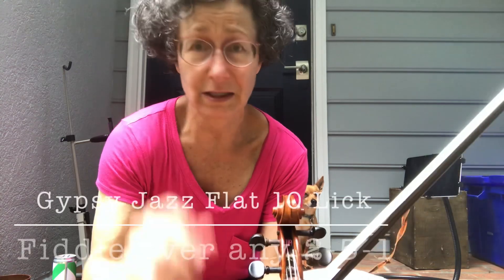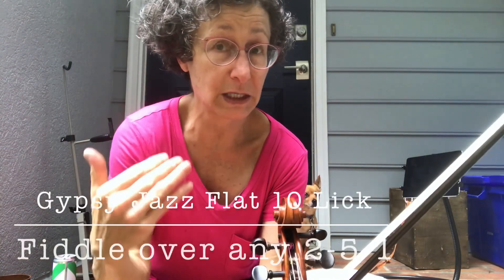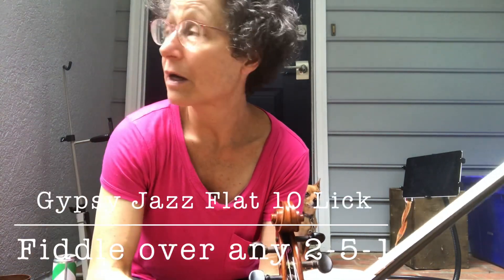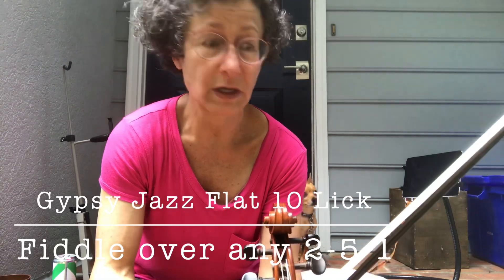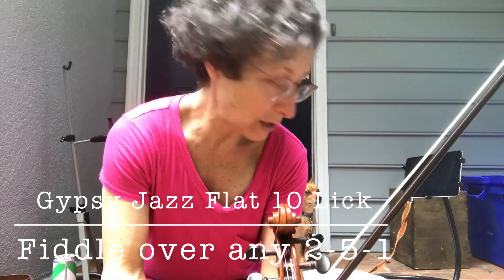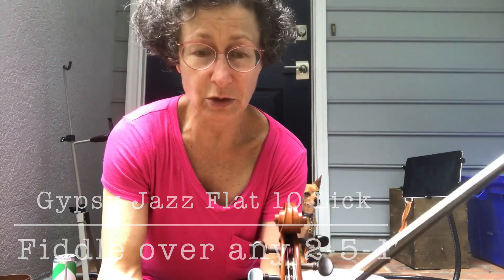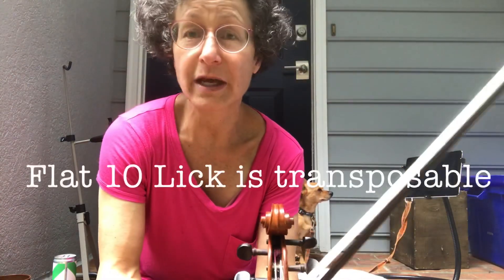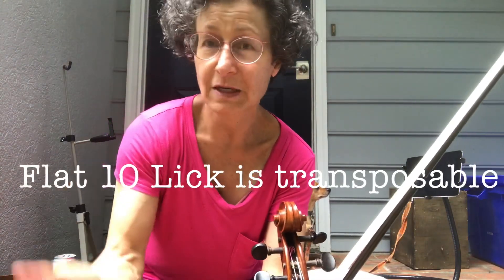Miss Moonshine’s first go at the "Flat Ten Bebop Lick" - a beginner jazz fiddler vocabulary builder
Learned this yesterday in Tim Kliphuis’ improvisation workshop, where we learn tools to help us improvise (eventually) in a gypsy jazz style on "What's This Thing Called Love?"
 A Jazz Guide of similar helpful exercises including such licks is available from Karin van Kooten (link below). The flattened 10th lick can be played over any major or minor 2-5-1 chord progression. This one notated here starting on the G string is for a root 1 chord of F or F minor, but one string up, starting on D, you can start the same lick for the 2-5-1 ending on a root of C. Because "What's this thing" has 2 serial 2-5-1's in the A part, you can simply practice these licks (2 licks per A part). We can thank Cole Porter for that. See notation of this lick at end, c/o workshop classmate and violinist dynamo, Doro Mertin.  Mr B the cute little dog in background.